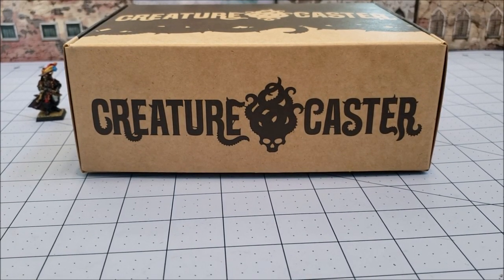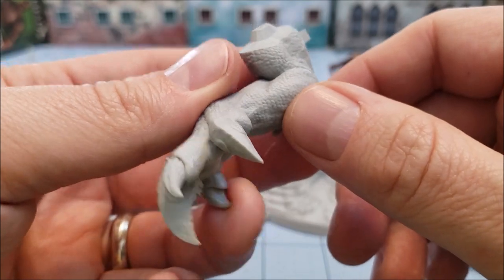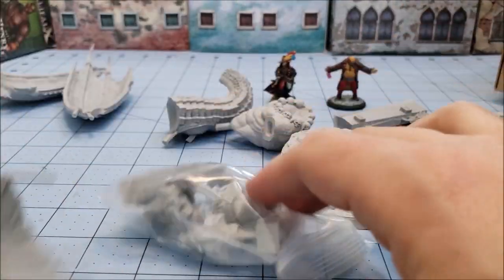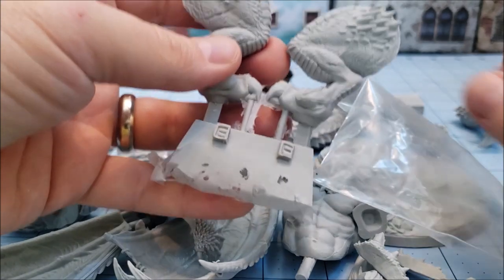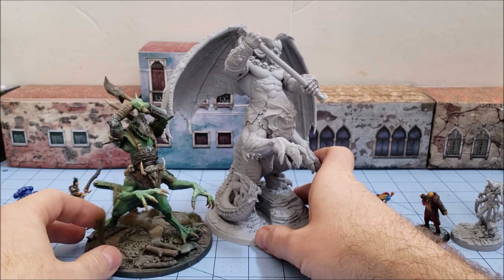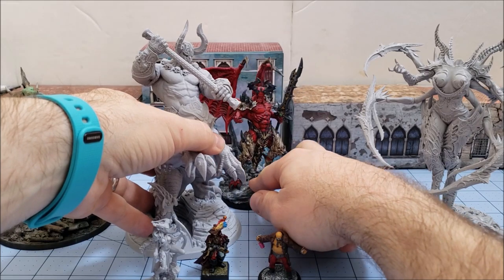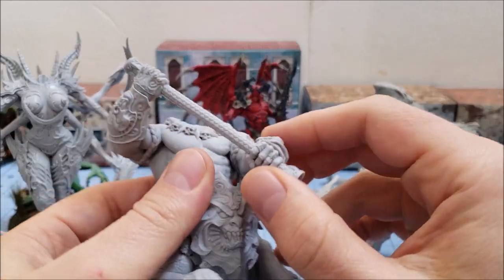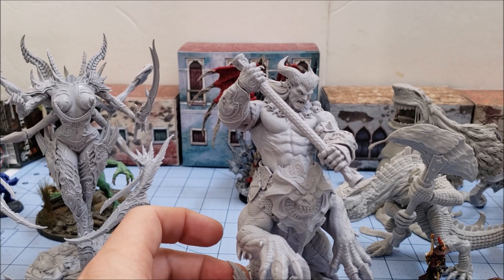Creature Caster: Drakon unboxed and hanging out with friends!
Is your Shaggoth not imposing enough on the battlefield?  Well boy do I ever have a wonderful alternative for yoU!
Creature Caster's latest model, the Drakon arrived and I couldn't wait to get my claws on it!
After beginning to work on it, I'm again impressed at how well their models are designed.  Not only do most parts have spots to pin it already marked but the bulk of the pieces fit together with minimal effort.
Options exist in the form of weapons, heads, and optional wings as well.
Sadly this model is so large it absolutely dwarfs just about all my other models!  What I thought were quite large models before look small and diminutive in comparison!
Now the big question is how am I going to paint it?  Any ideas?  Lemme know!